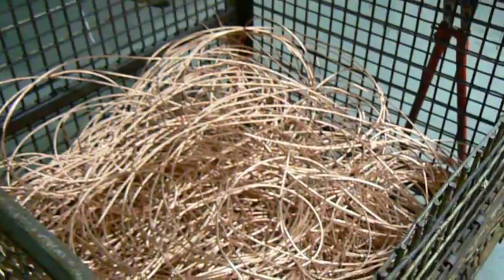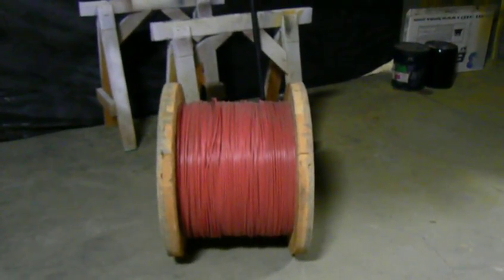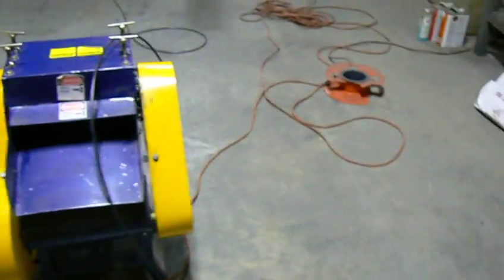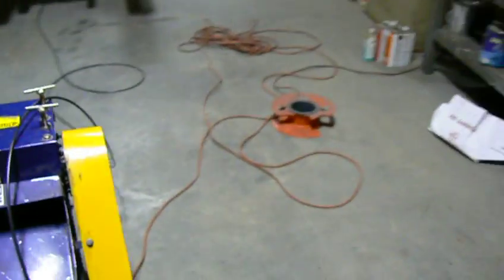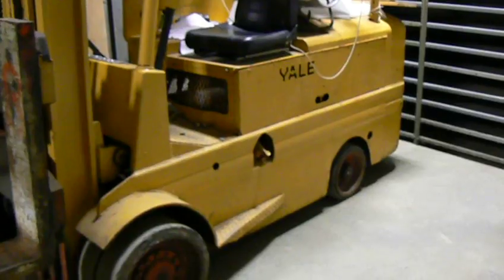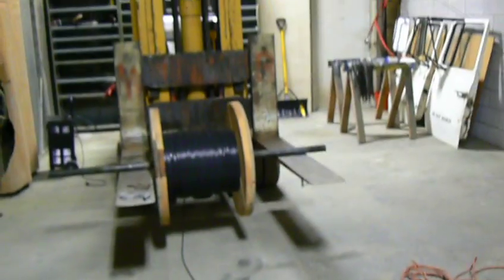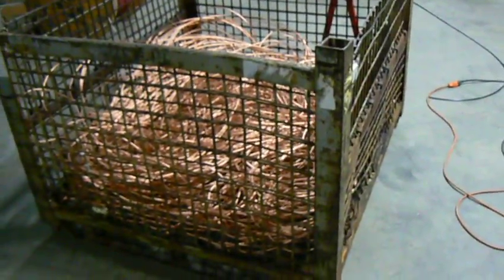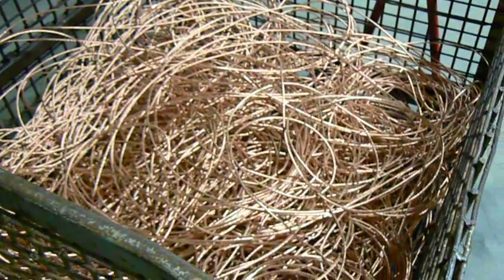Wire Stripping Machine part 1 of 2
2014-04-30 : Stripping insulation from copper wire via Wire Stripping Machine.